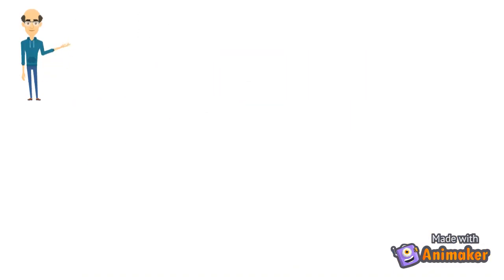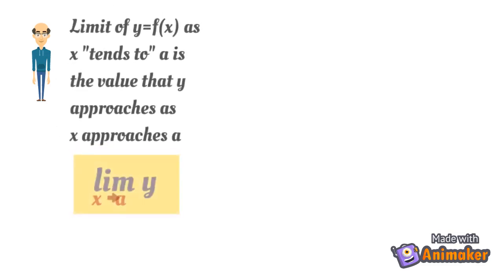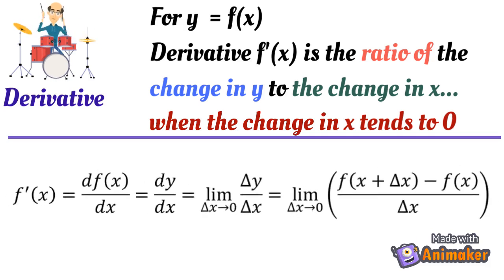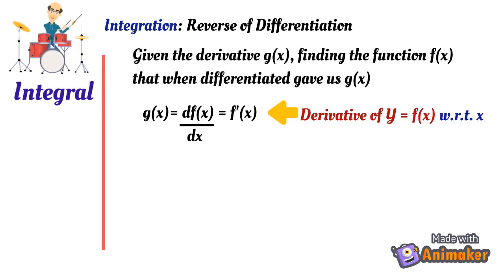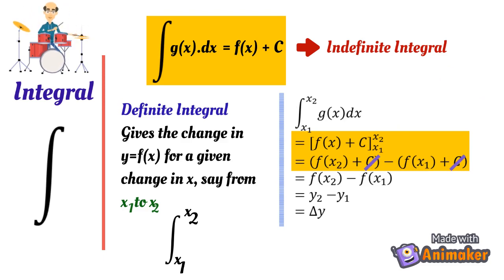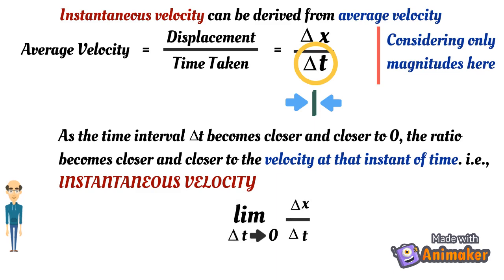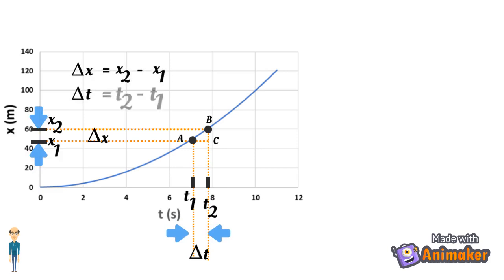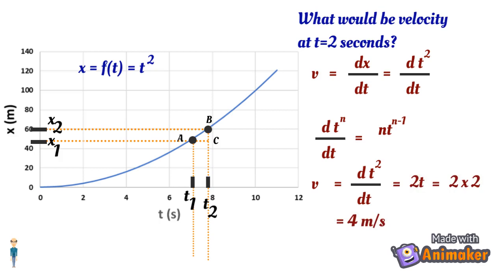Physics - Session-2: Introduction to Calculus, Instantaneous Velocity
As we continue our study of Kinematics, we take a small pause in this session to introduce calculus at a very basic level, and look at its application to calculate instantaneous velocity. Calculus is one of the most important branches of mathematics with direct and extensive application in Physics.

While this video talks about the basics of Limits, Derivatives and Integrals, it is hardly sufficient to be able to use these tools to solve problems. I'd therefore suggest that you study these topics properly from a good mathematics textbook. You can also refer to material on the web to get up to speed.

I'd recommend you start with your school textbooks. In case it is covered in higher classes/grades than you are currently in, you might need to get books specifically on this topic or buy/borrow books from a higher class/grade.

One of my favorite books to study calculus is "Differential & Integral Calculus" by N. Piskunov. It comes in 2 volumes and is fairly detailed, yet easy to understand.

I'll keep adding to this list as I find more. Also, if you come across any useful material that can be publicly accessed, do post links in the comments section or send them to me. I'll add them to the list.

Thank you, and enjoy learning Physics.